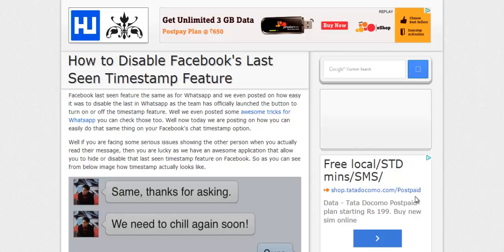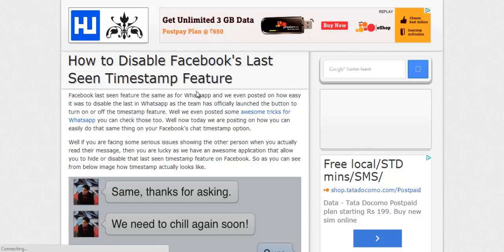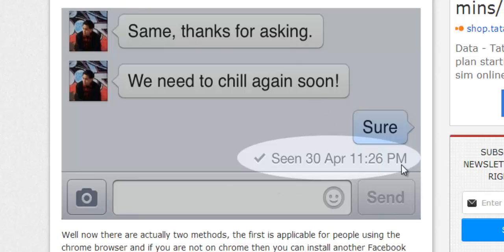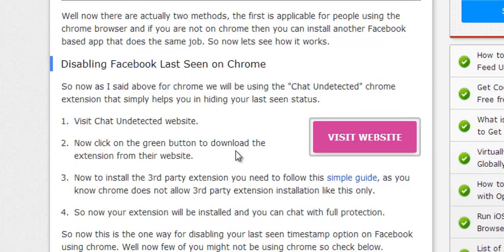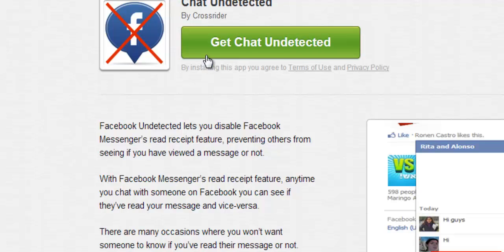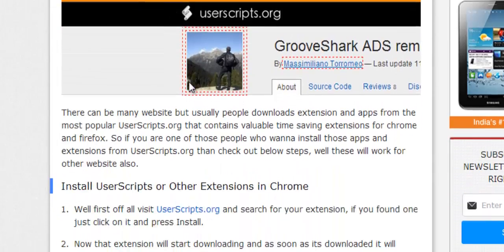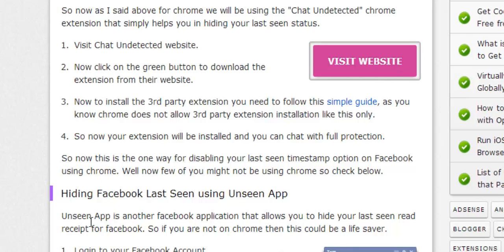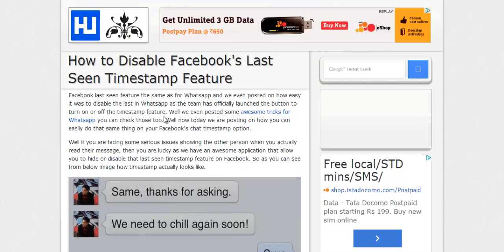How to Hide Last Seen Timestamp from Facebook Chat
In this tutorial i will be showing you how you can easily hide your last seen time-stamp read receipt from facebook chat. Well we will be using simple chrome extension for this tutorial and the other facebook unseen app that works too.